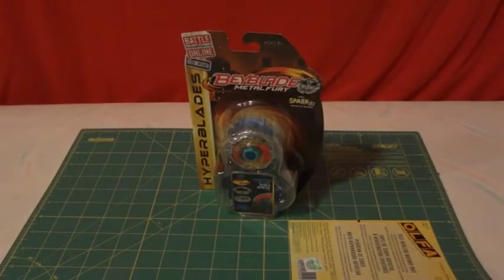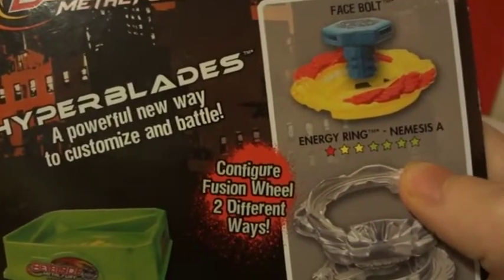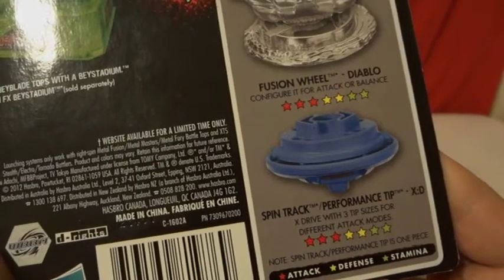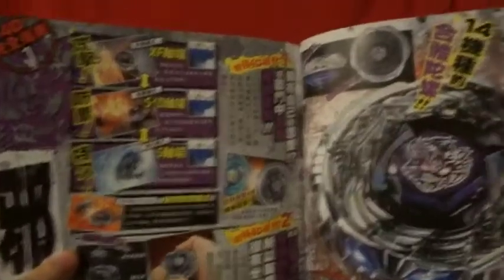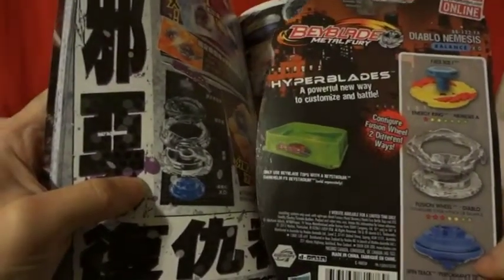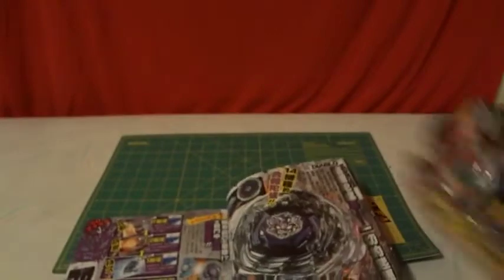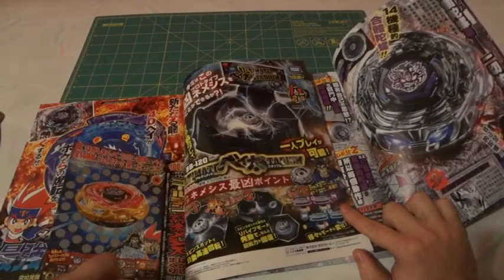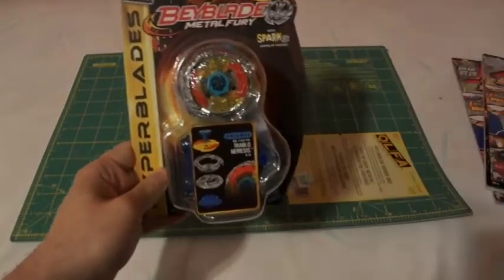UNBOXiNG BEYBLADEY BB-122-FX DiABLO NEMESiS X:D USA VER(1)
UNBOXiNG BEYBLADEY BB-122-FX DiABLO NEMESiS X:D  USA VER
BALANCE BEYBLADEY METAL FURY HYPERBLADES
SPARK FX